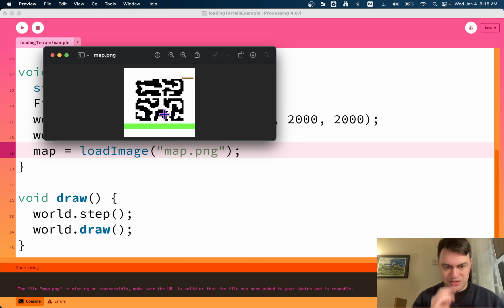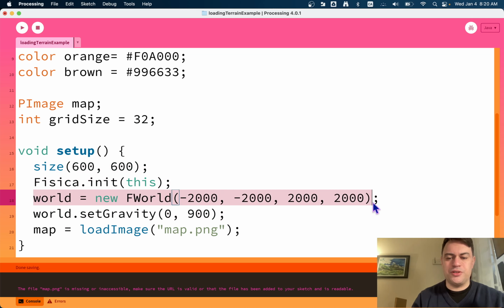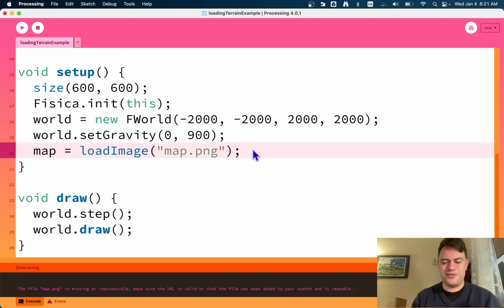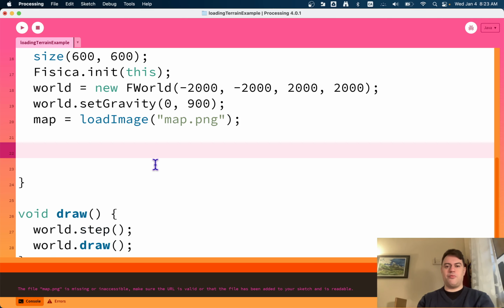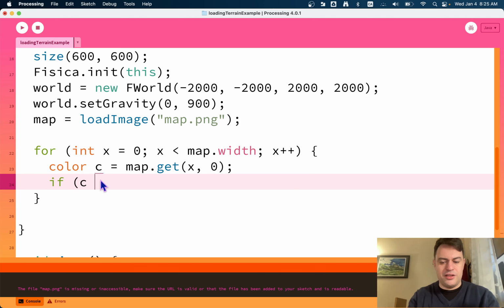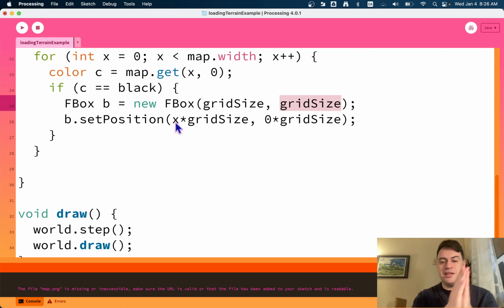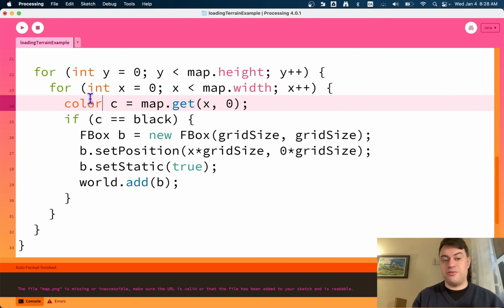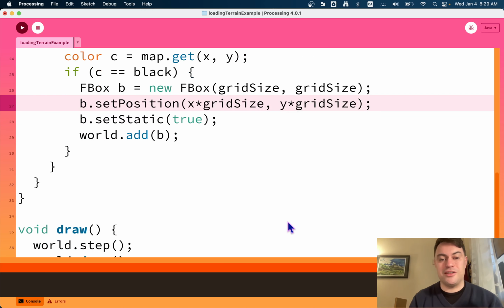Making a Platformer in Processing with Fisica Part 3: Loading a World from an Image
We ended up using to edit our map. A warning: Fisica has a limit to how many FBodies you can load, so don't make your maps too big! 32x32 would be a good choice for now.